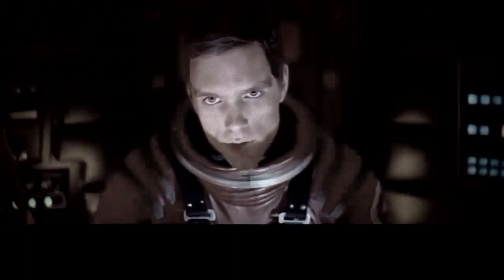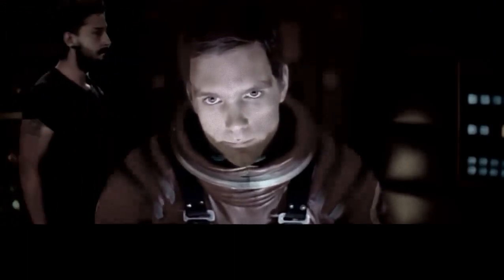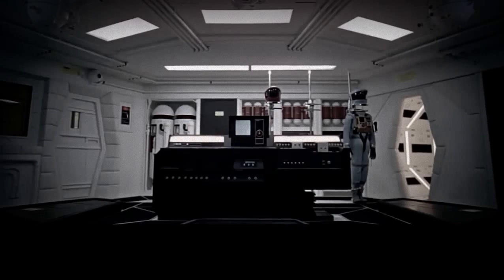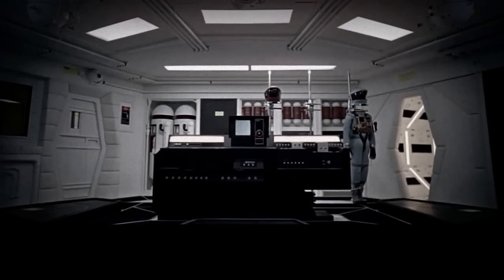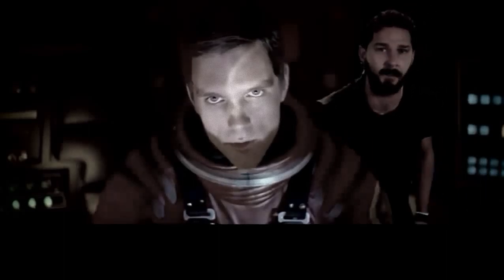shia laboufs space adventure part 1 dun dun dunnnnn